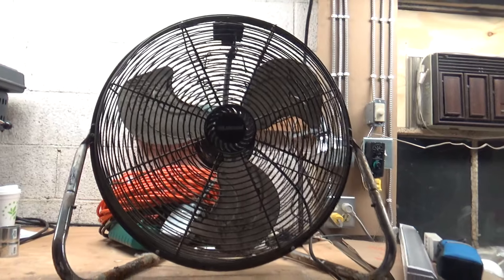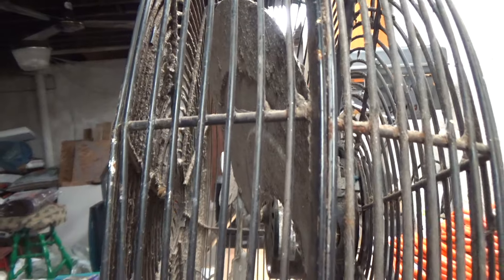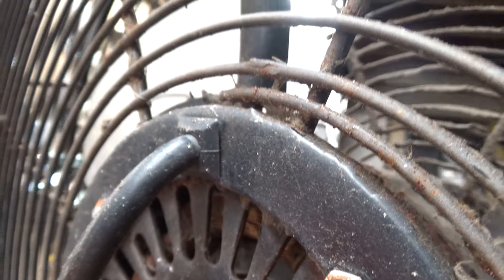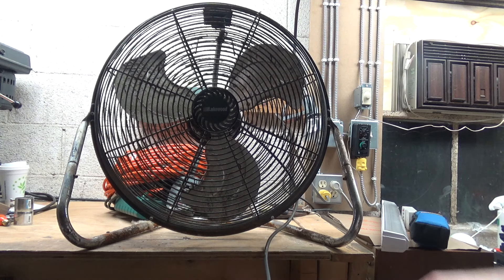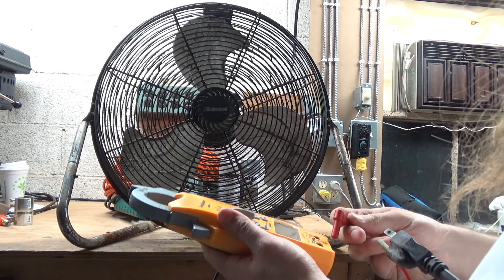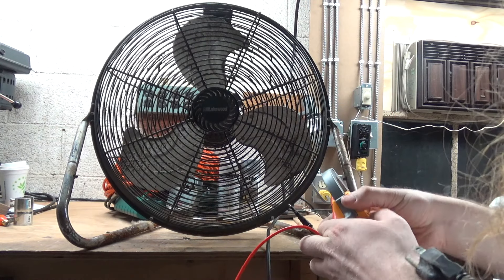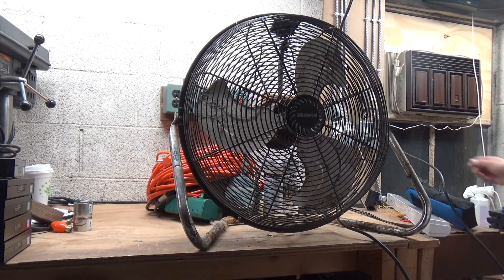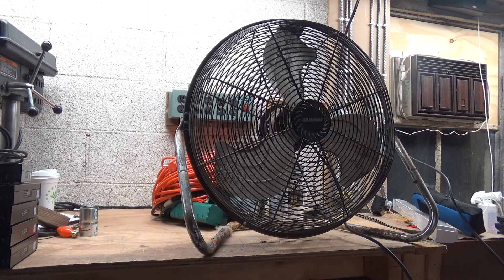Curbed Lakewood HV-21 21" High Velocity Fan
Testing a curbed Lakewood 21" high velocity fan model HV-21. It's in very poor condition, covered in dust and rust. It appears to be high hours, with much of it's time spent in a damp environment.

This is a rather unusual model from what I've seen. It still has the older McMillan motor with the older switch design, but features the newer blade used through the 2000s.